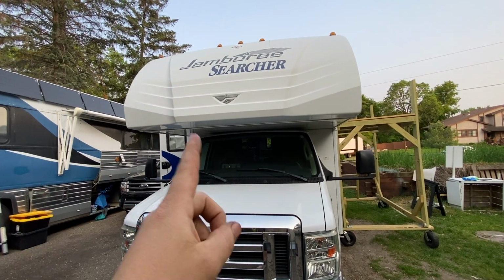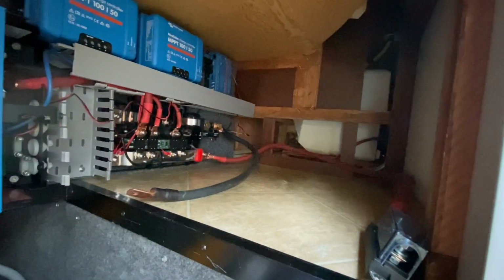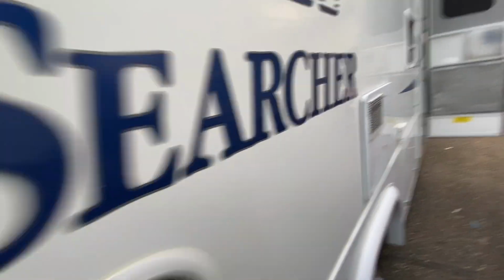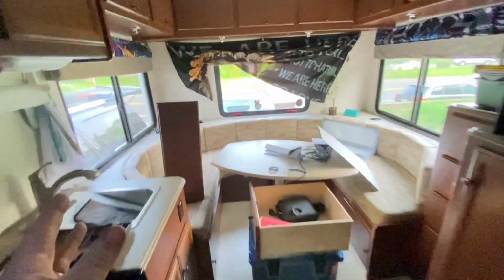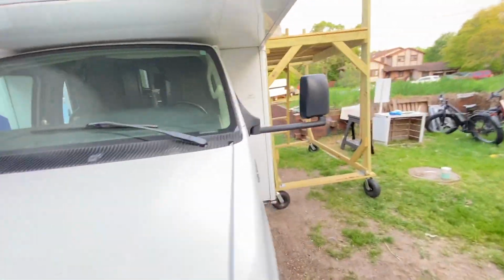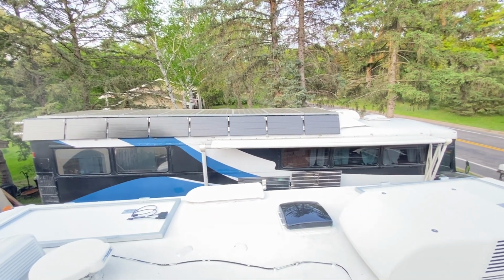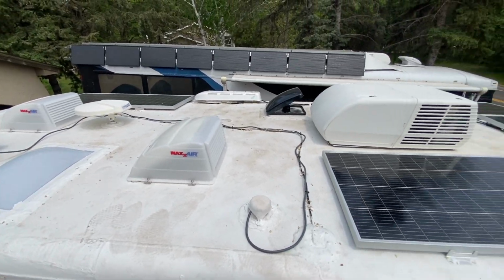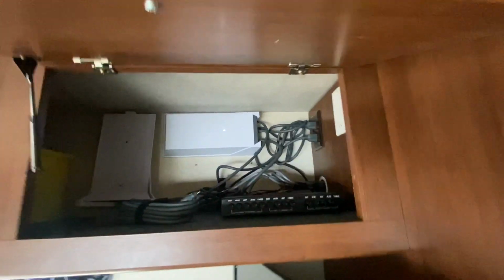2010 Fleetwood Jamboree Search 800w Victron Solar System Install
We installed 800w of solar, 400ah of Battery, Victron Multiplus 2000, Cerbo GX with touch screen, all the goodies.